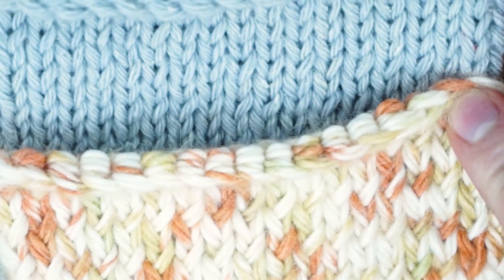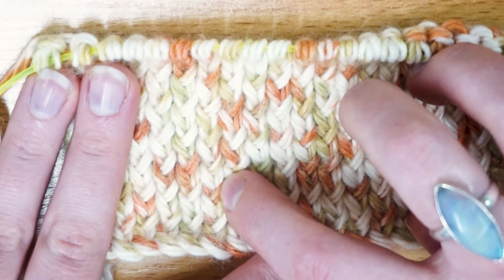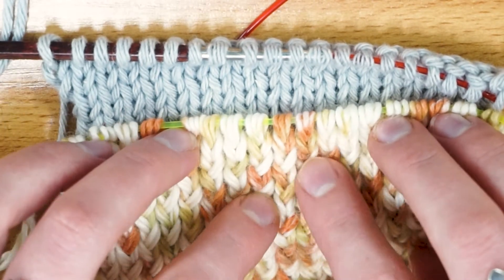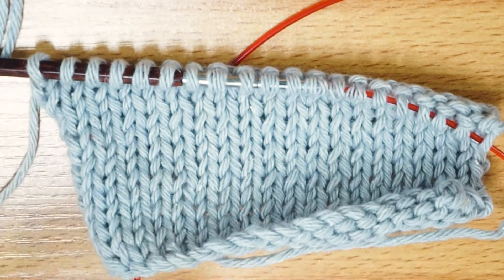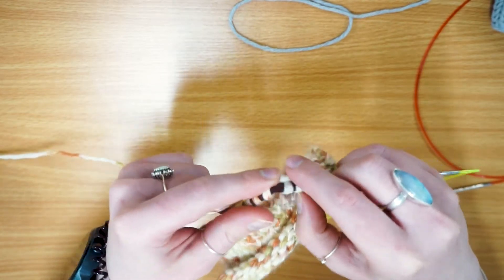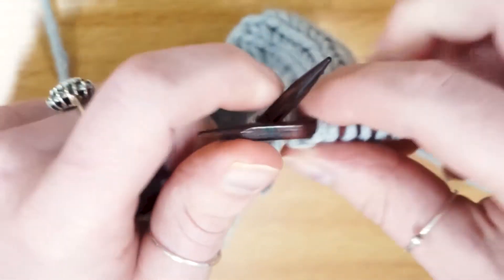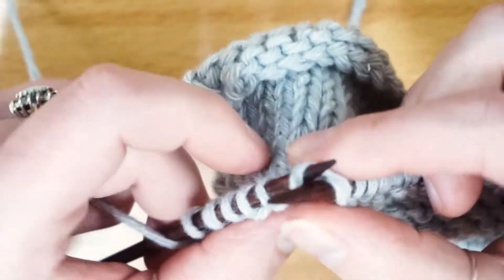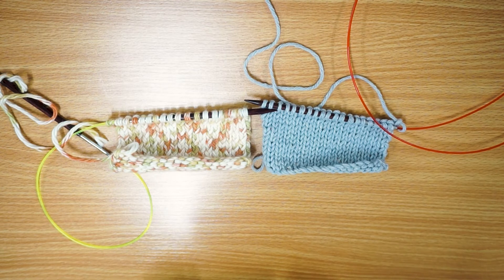Knitting Class - Purl Through Back Loop (Combi-Continental)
Hello Crafty Llamas! This week I will be showing you how to purl through the back loop. This is a helpful guide to those of you who knit in the combination-continental style.

You can download the Let’s Walk Mittens pattern by I love Knitting